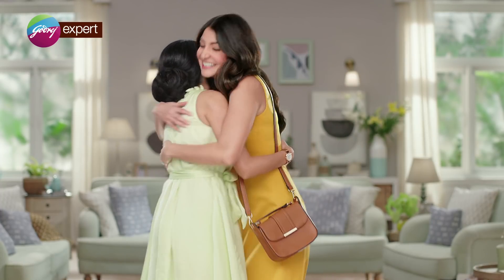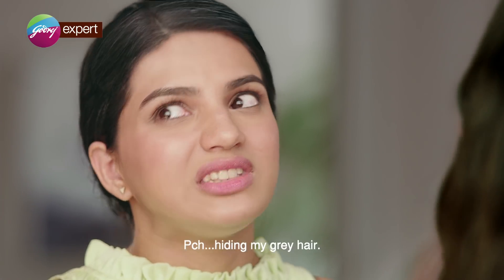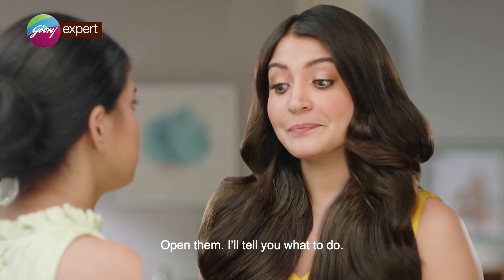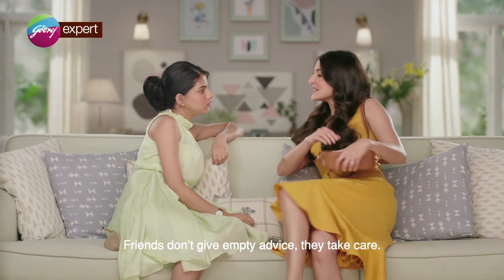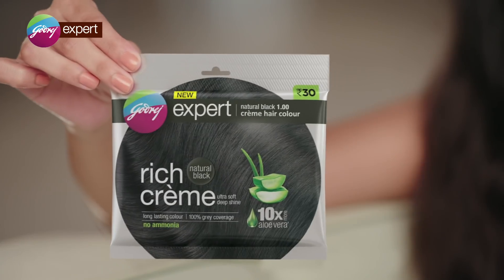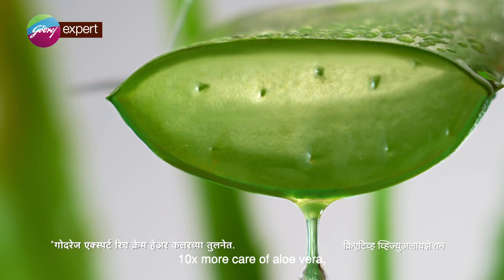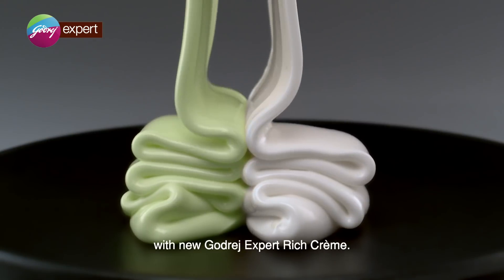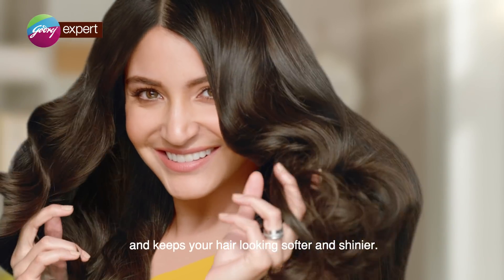Ab 10X aloe vera ki dekhbhaal with naya Godrej Expert Rich Crème Hair Colour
Why hide your grey hair by tying them up? Show them off with Godrej Expert Rich Crème hair colour. Ab 10 guna aloe vera ki dekhbhaal ke saath jo de softer and shinier baal.
Iss colour mein hai dekhbhaal.

All that goodness with no ammonia to give you 100% grey coverage and long-lasting, natural looking beautiful colour.

Available in 5 shades: Natural Black, Black Brown, Dark Brown, Natural Brown and Burgundy.